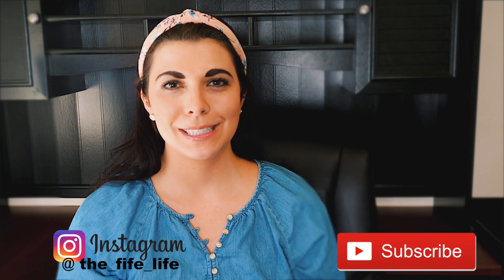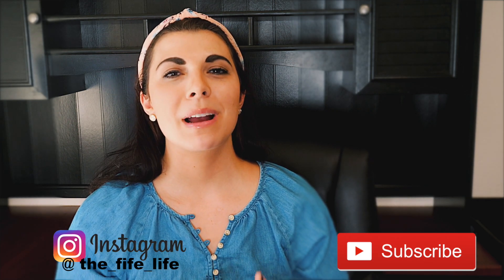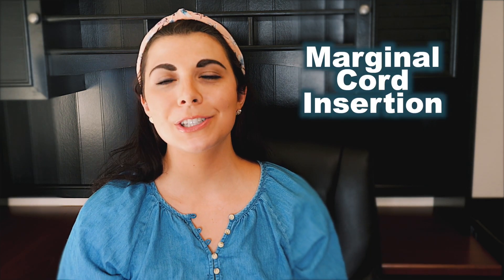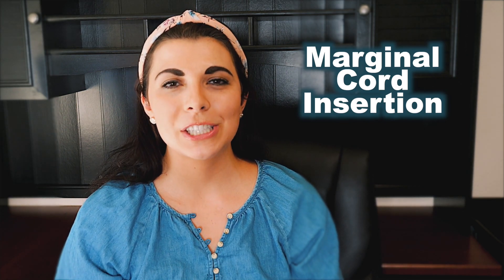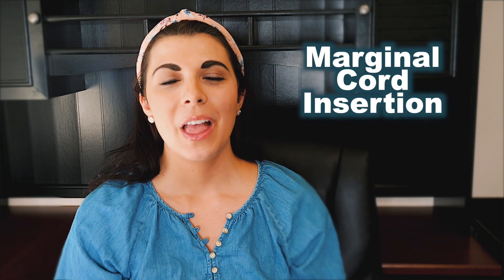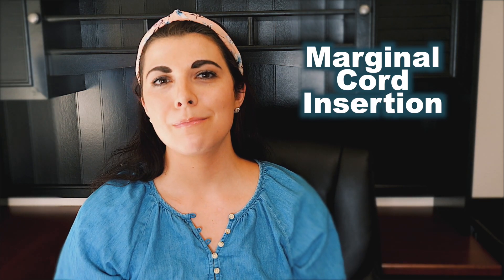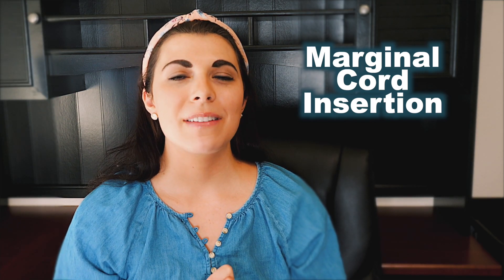My Baby's Marginal Cord Insertion Delivery Story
My Baby's Marginal Cord Insertion Delivery Story | I’m sharing a follow up video about my baby's marginal cord insertion. Watch my first Marginal Cord Insertion and What Not to Say to a Pregnant Woman Video

A marginal cord insertion is when the baby’s umbilical cord is not attached to the very center of the placenta. It is attached near the side but within 2 inches of the edge of it. It is very different than velamentous cord insertion.

The fear of having a marginal cord insertion is that because the cord is not attached to the very center of the placenta, baby has a higher risk of not getting an adequate supply of oxygen or nutrients. My doctor advised me to come in for monthly ultrasounds to monitor baby’s growth. On our last ultrasound, baby was still measuring to be healthy- and everything in labor and delivery went smoothly.

The only thing a little unusual was that the baby's cord was shorter than average. Baby couldn’t reach my chest, so baby sat on my stomach for skin to skin until the cord was clamped.

Use my link to receive a subscription for a FREE month!

THUMBNAILS are created using PicMonkey.

If you want to see more videos, subscribe to our channel by clicking the red subscription button and turn on the notification bell, so you won't miss any new uploads that go live every Wednesday!